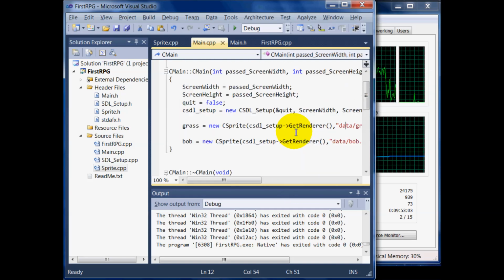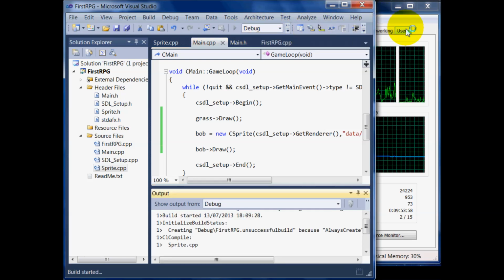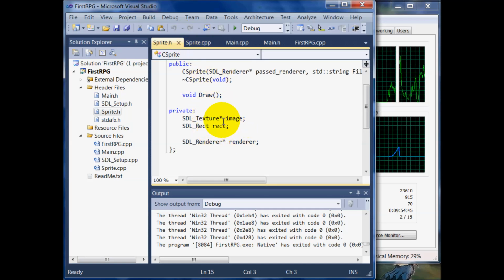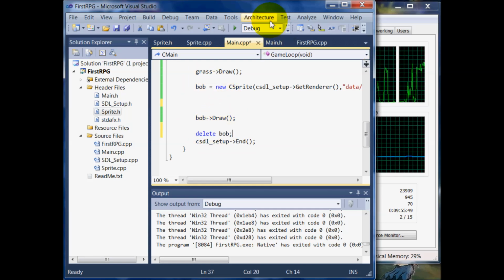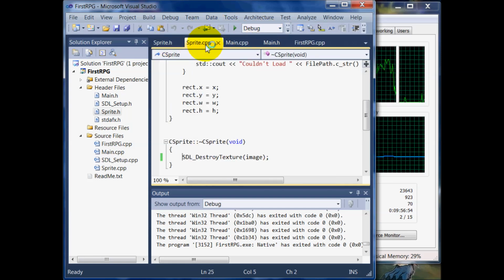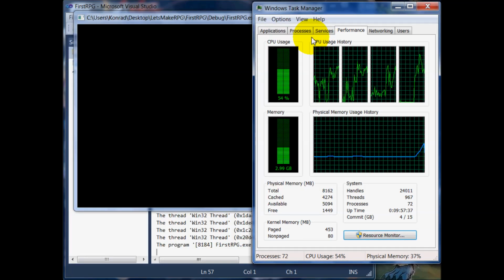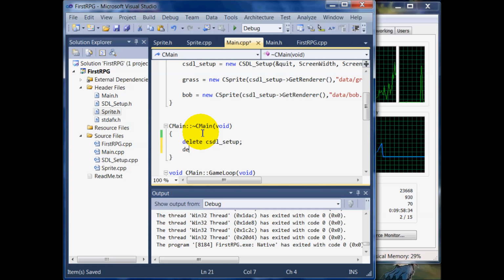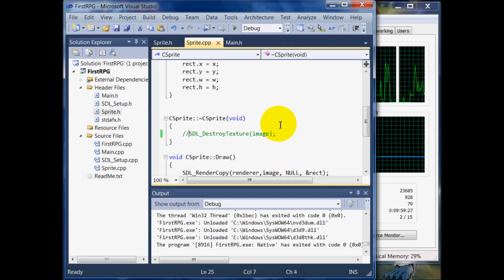Let's Make an RPG (C++/SDL2) - Part 13 Tips on Memory Leaks!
In this part I will be talking about memory leaks, and easy way of checking how to remove them.

Next part will be on controls and controlling our beloved character bob!